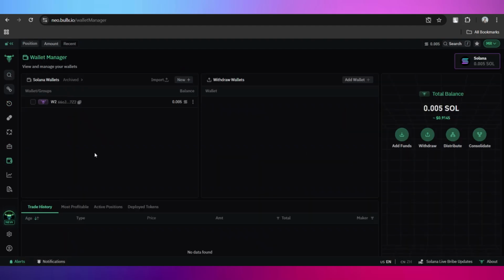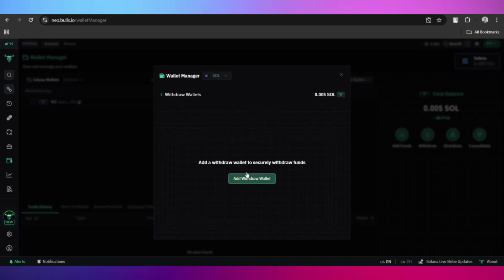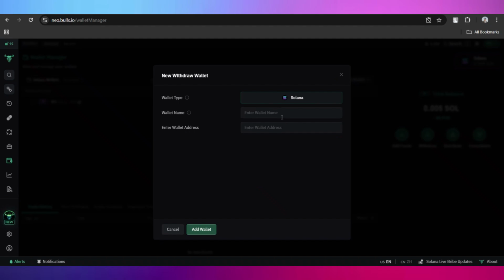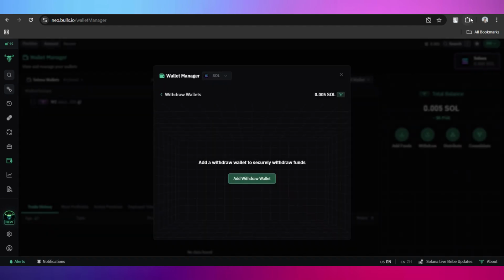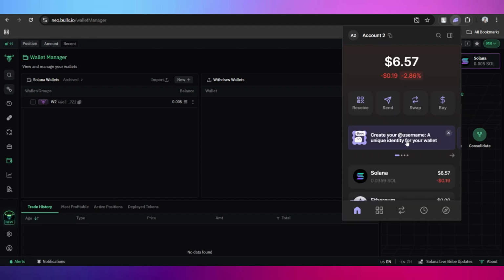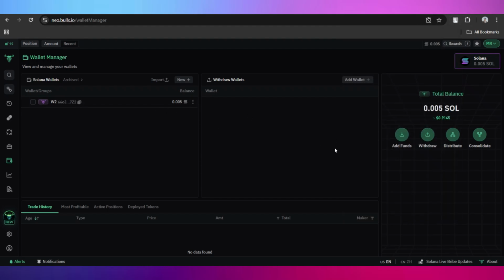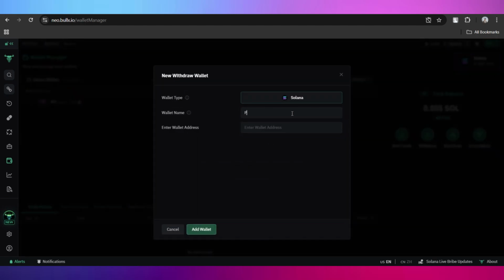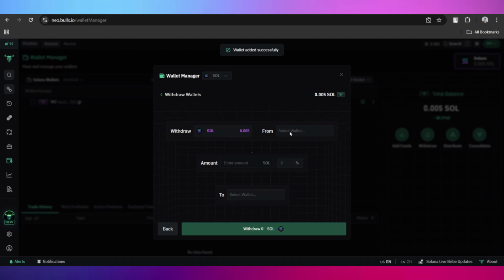How To Withdraw From Bullx Neo 2025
In this video I will show you how to withdraw from bullx neo 2025